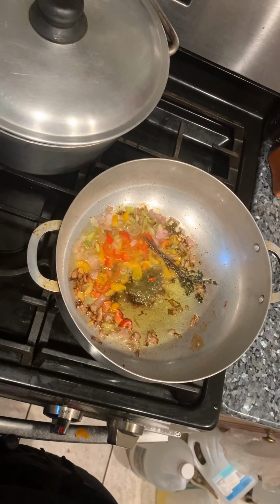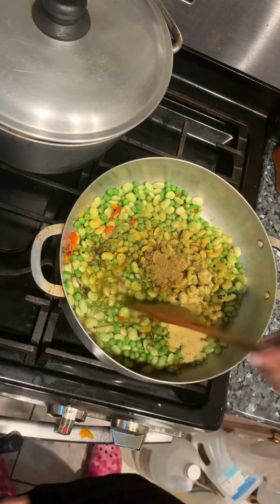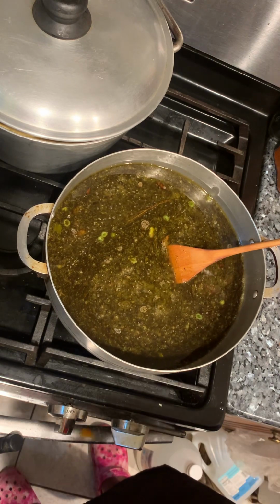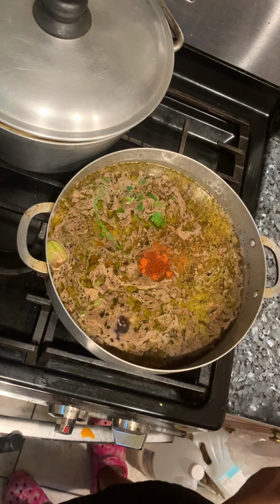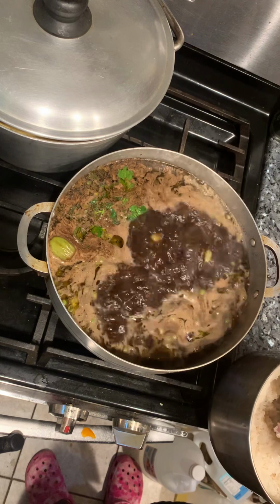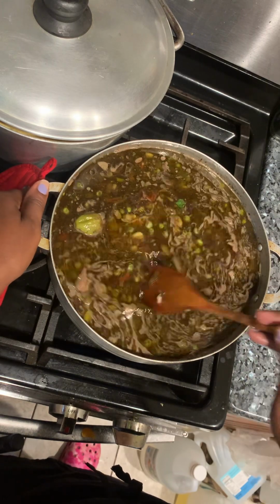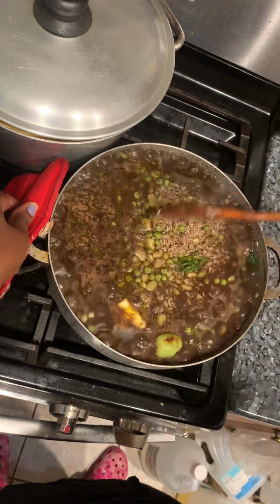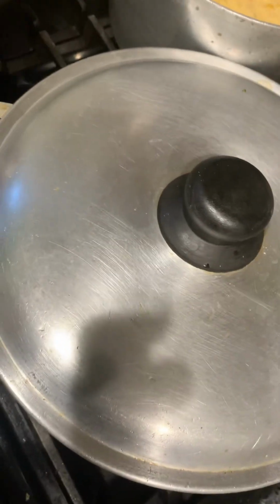How to make 🇭🇹black Rice /Du Riz Djondjon